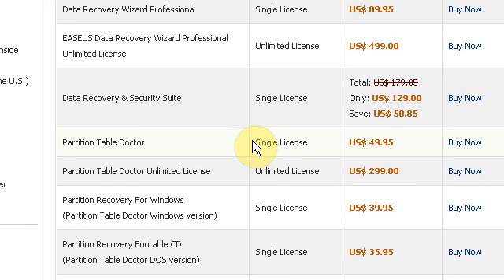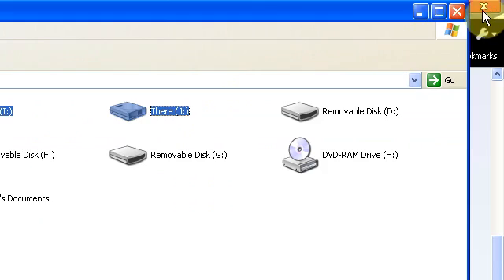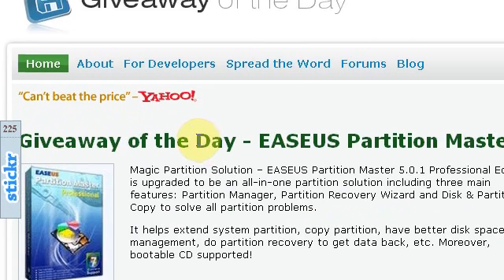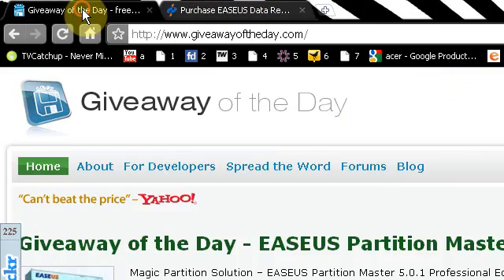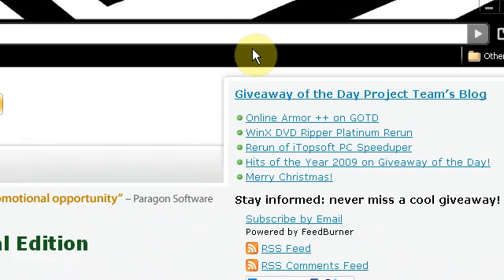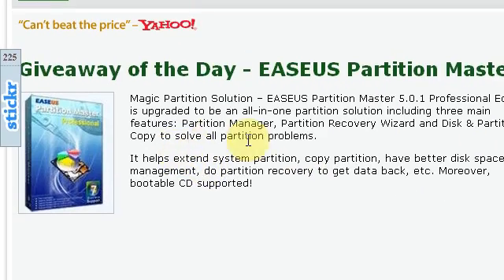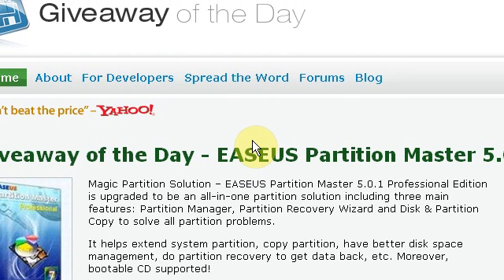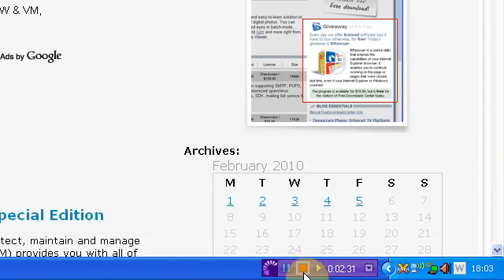Easeus Partition Master Professional Edition *Full Legally*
Make some simple, easy money online:

Download 'JunoWallet' in the Android & iOS App Store, and use the code 'rb2234507' in the settings for $0.25 to start you off!

In this video I show you where to get Easeus Partition Master Professional Edition legally.
( This is only for the next day, so HURRY )
* Video will be updated when deal is over *